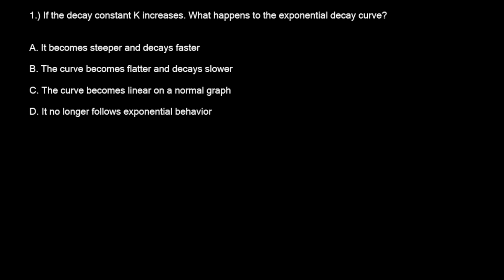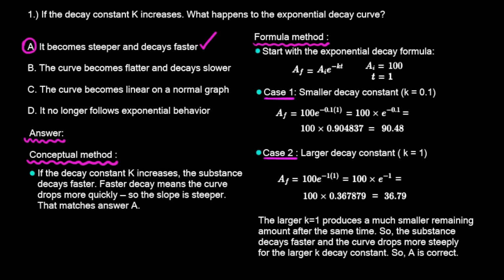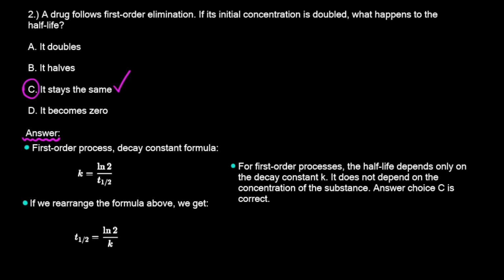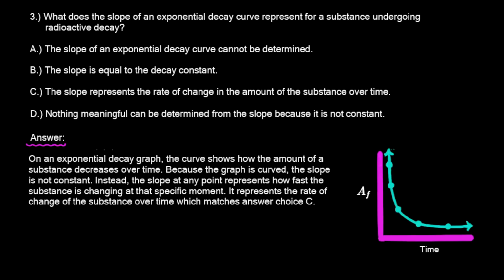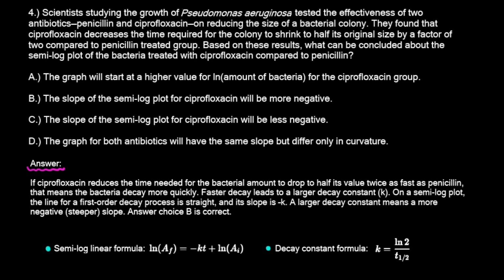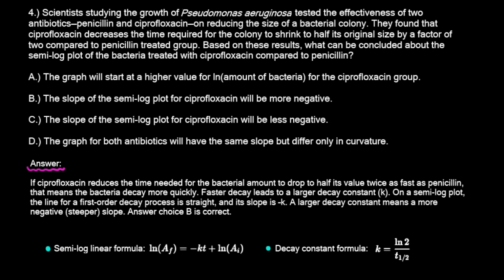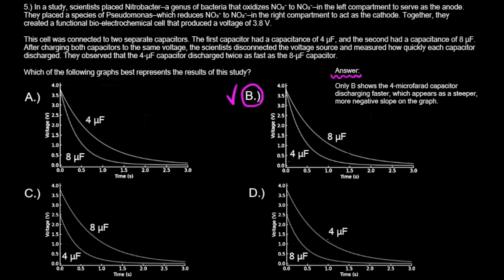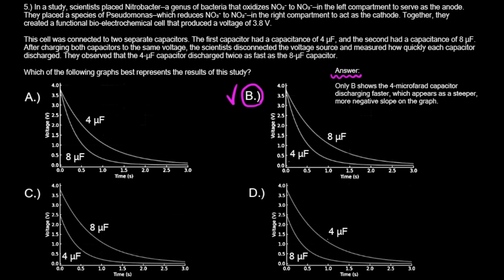MCAT Exponential Decay Graphs & Semi-Log Plots | Practice Problems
In this video, we work through practice problems focused on exponential decay graphs and semi-log plots, key topics commonly tested on the MCAT. You’ll see how to interpret graph shapes, recognize linear behavior on semi-log plots, and connect mathematical trends to underlying physical or chemical processes.

Each problem is presented step by step, with explanations designed to help you understand why each answer works—not just how to get it. To get the most out of this video, pause at each question, attempt the problem on your own, and then compare your reasoning with the solution walkthrough.

This video is ideal for reinforcing concepts after content review and building confidence with graph-based questions.